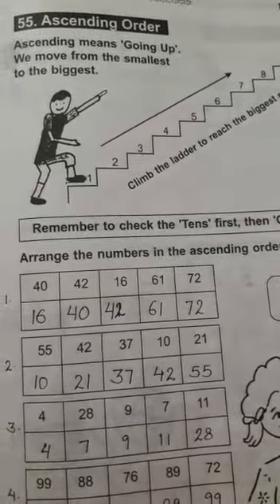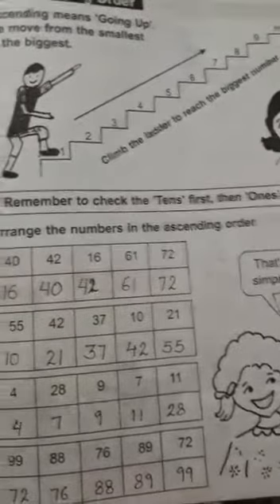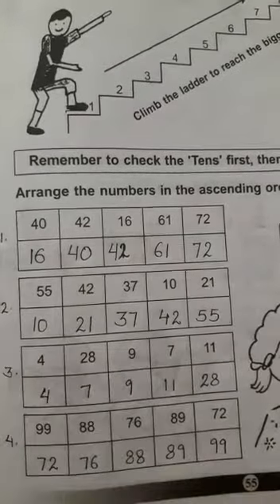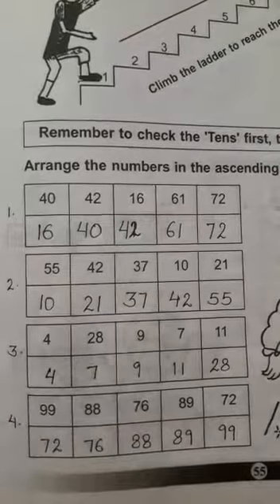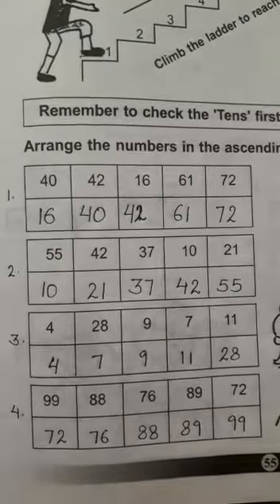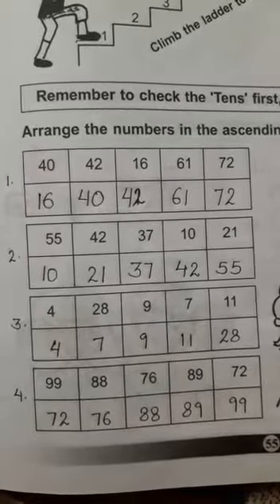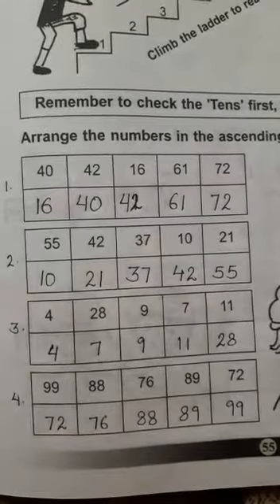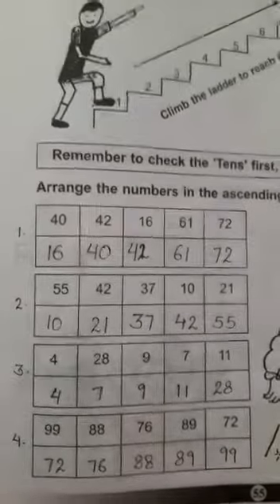L-2 Ascending Order, Math Class-1st